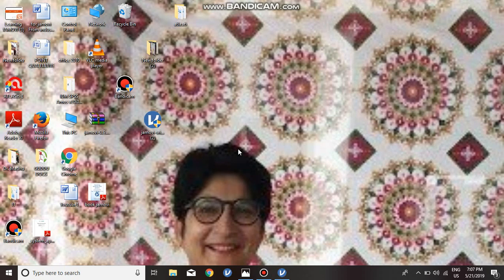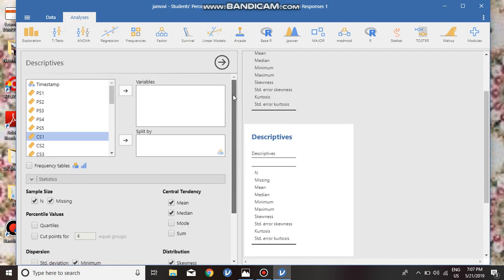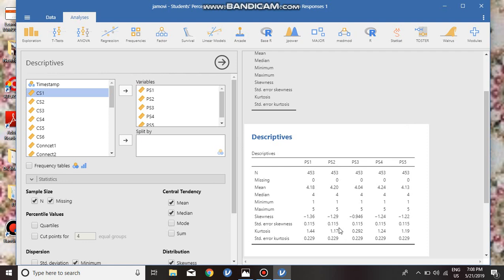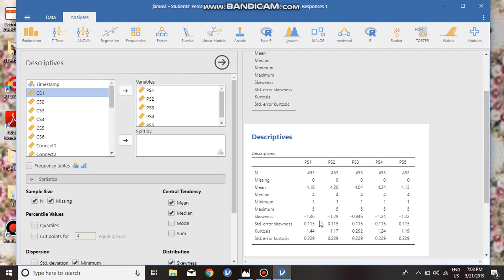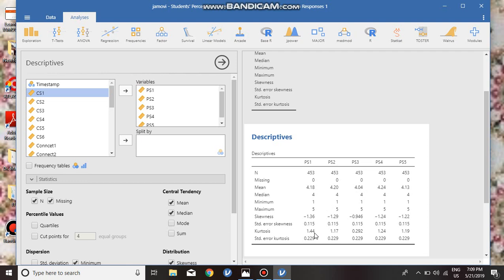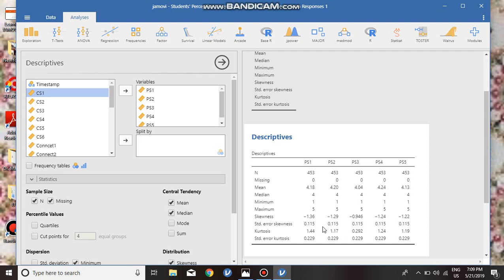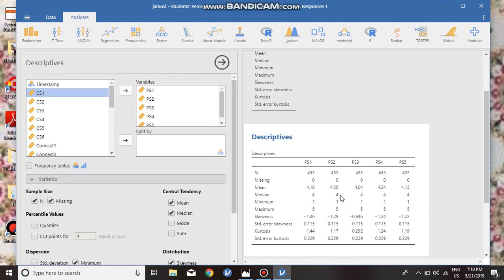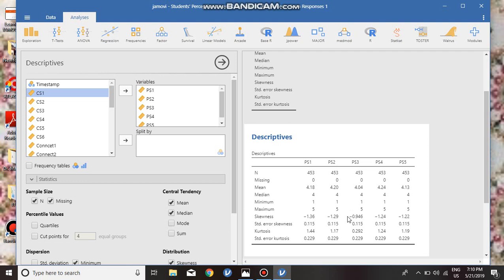Jamovi Part6 descriptive b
This Video discusses about Skewness and Kurtosis using jamovi